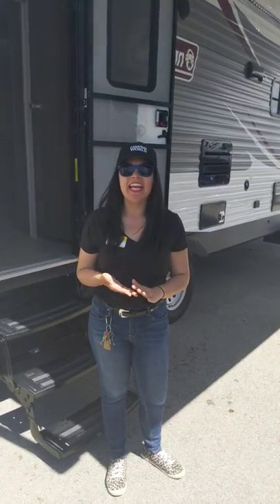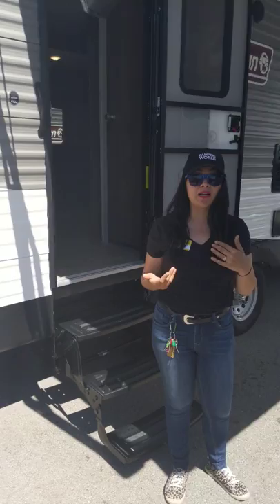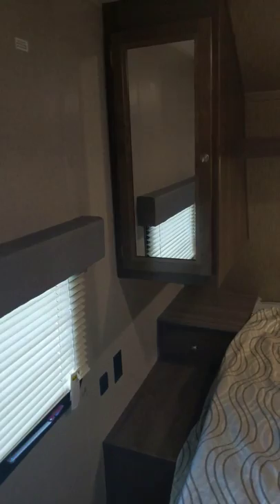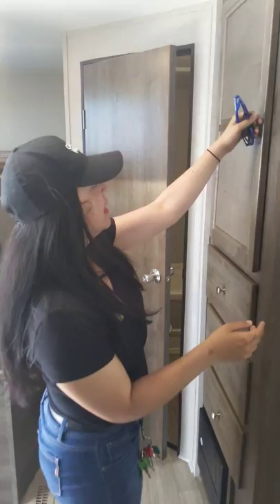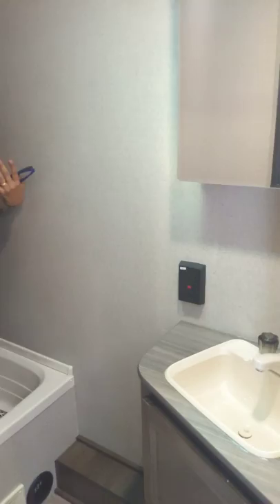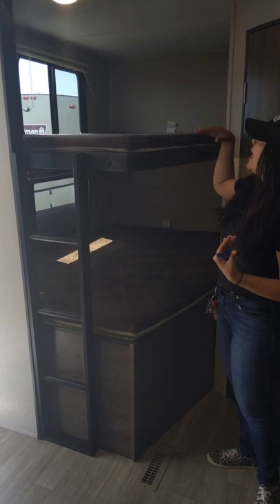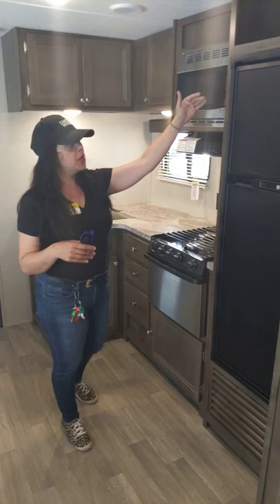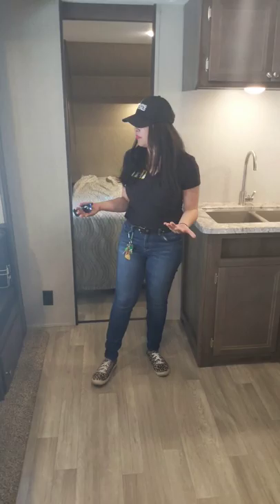SOLD! 2019 Coleman Lantern 285BH | Travel Trailer - RV Review: Camping World of Toledo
This specific coach has found her forever home but another same year/make/model might be available!
call or text Annie at to confirm availability, request information, reserve a coach or ask for a video tour of another RV!